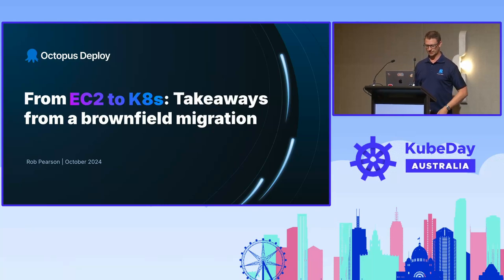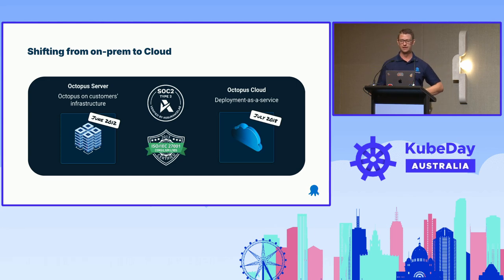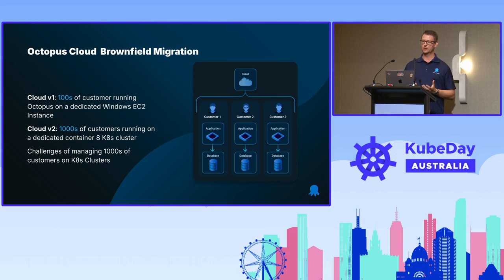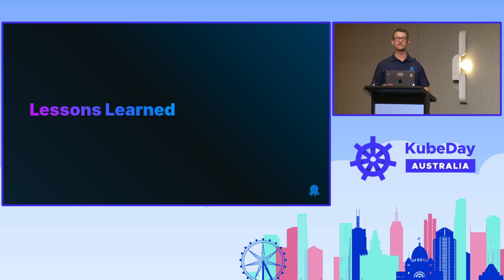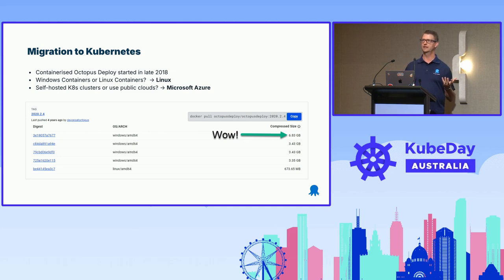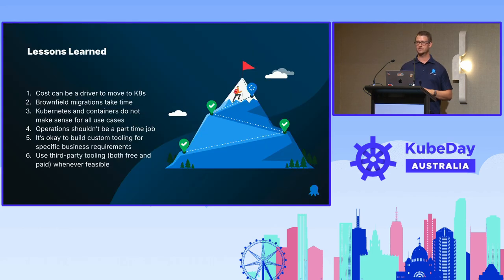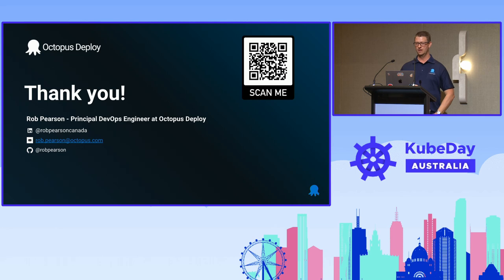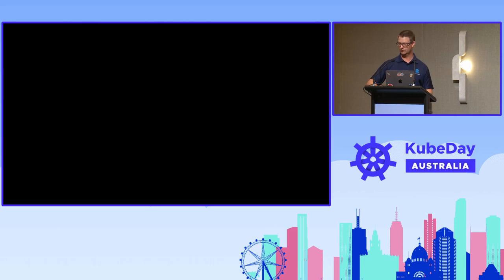From EC2 to Kubernetes Takeaways from a Brownfield Migration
From 2018 to 2019, we migrated our SaaS product from a conventional setup of 1800 EC2 instances to a scalable architecture managed within Kubernetes Clusters. This session will discuss the entire journey of our migration endeavour, from the nine-month conversion phase to the ongoing challenges encountered in the post-migration landscape. Topics discussed will be migrating existing customers, mitigating the impacts of noisy neighbours, devising efficient deployment strategies, and fine-tuning resource allocation to align with customer usage patterns. Key Takeaways: - Insights into the rationale behind transitioning from EC2 instances to Kubernetes. - Strategies for provisioning dedicated container instances to each customer while preventing interference from noisy neighbours. - The rationale behind opting for managed services for our database and file storage needs. - Challenges encountered during the transition from hosting on Windows to a Linux-based container environment.